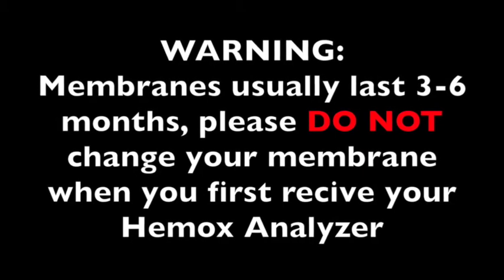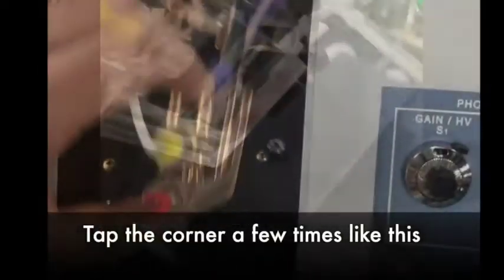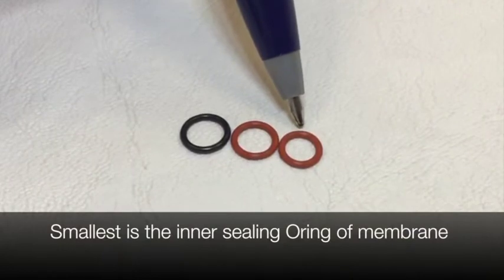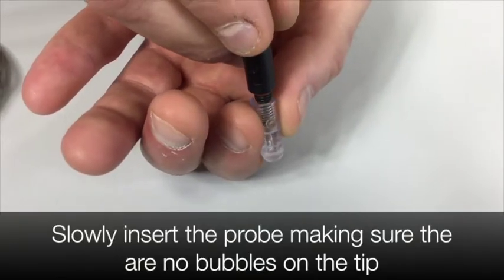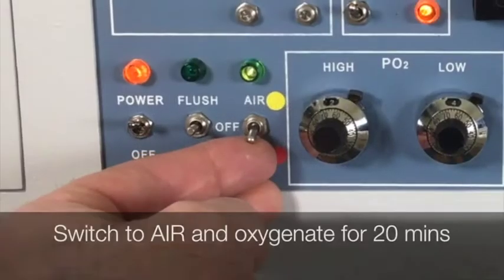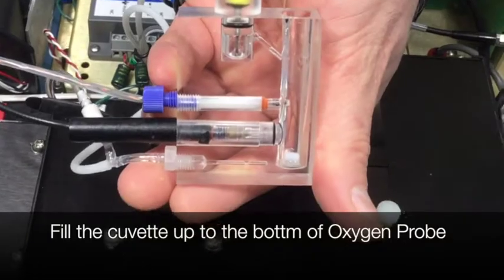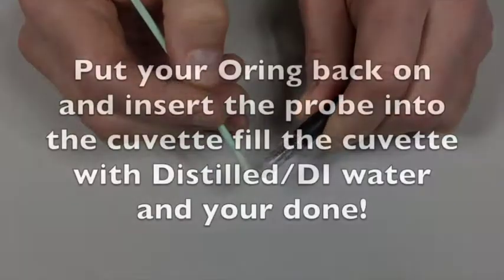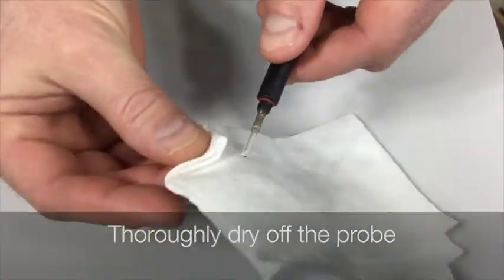Probe Cleaning Maintenance and Storage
How to change the membrane and clean the oxygen probe